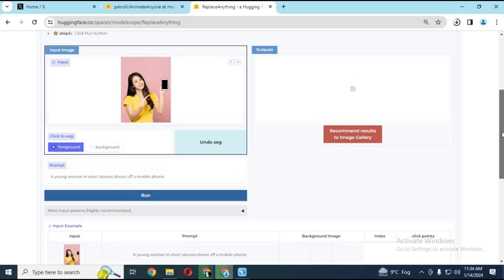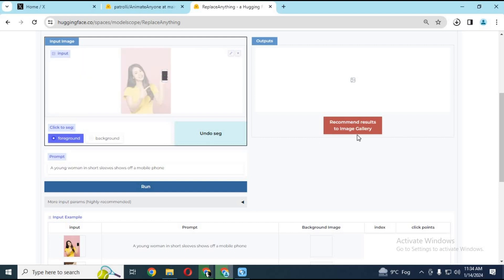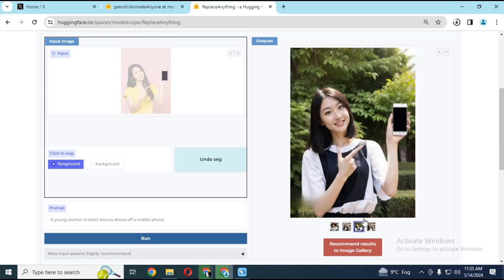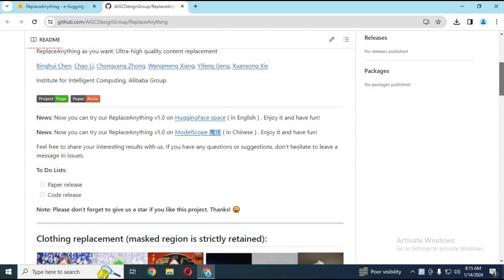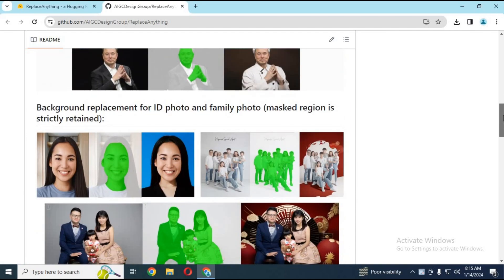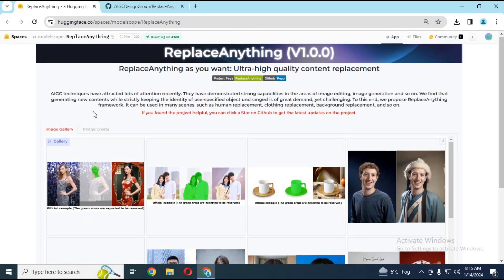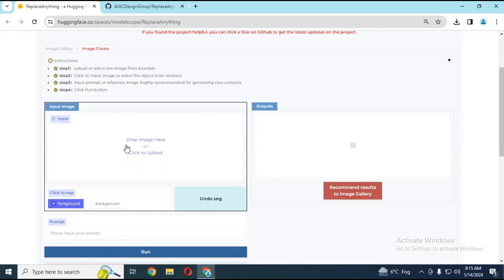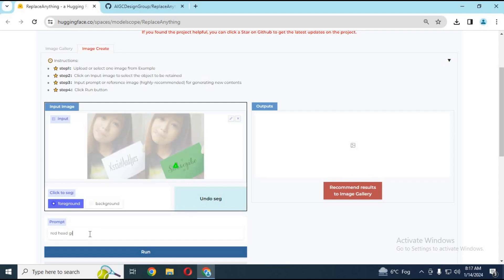Unlock the Power of Photo Magic: Learn How to Transfer Poses And Objects Using Replace Anything! 🌟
This is the future of ai . replace anything in a picture to generated picture . swap heads , back ground anyhing